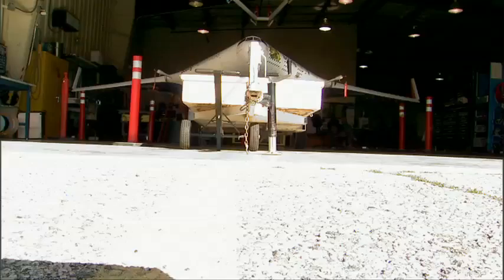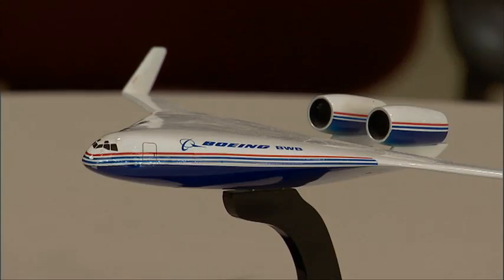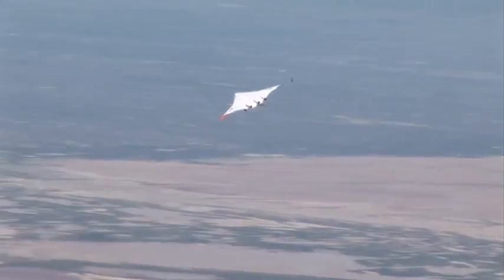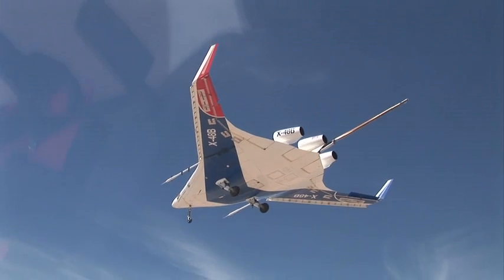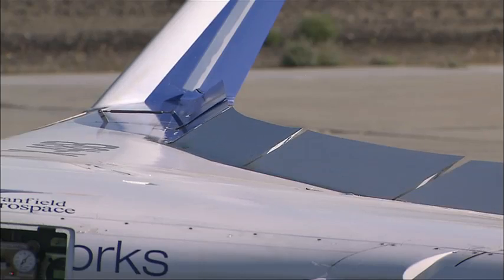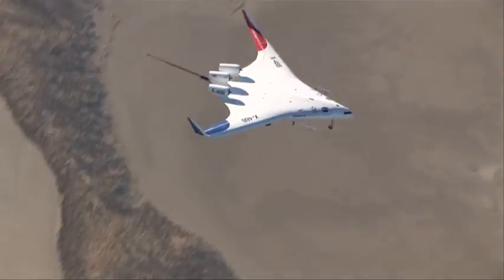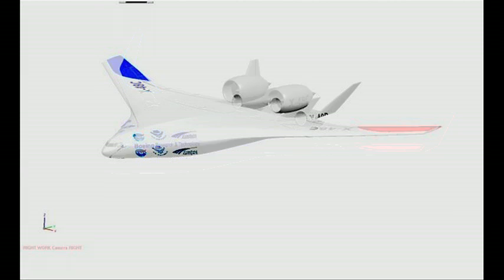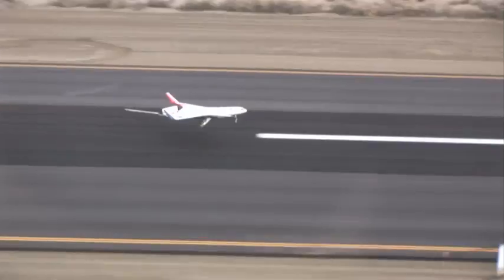X-48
This piece was produced by Rachel de Leon during her 10-week internship at NASA Dryden Flight Research Center. The internship was the first of its kind for the center and was created with the goal of producing several video pieces that would highlight the center's projects. By the end of the internship, Rachel had produced six video packages that could be used for their website or gift shop.

ACAT is one of the six pieces she produced. While all of the b-roll was archive footage, Rachel conducted the interviews and solely contributed to the post-production.